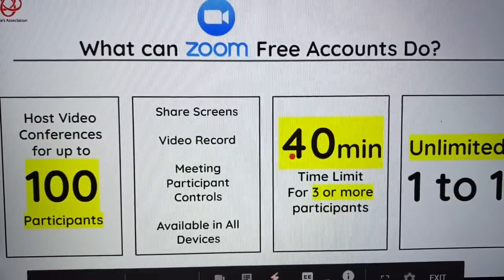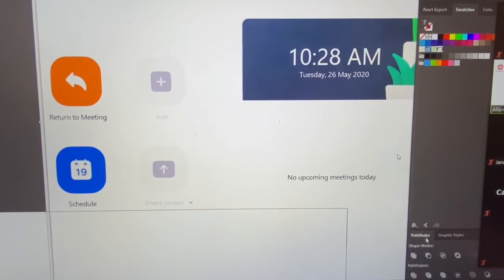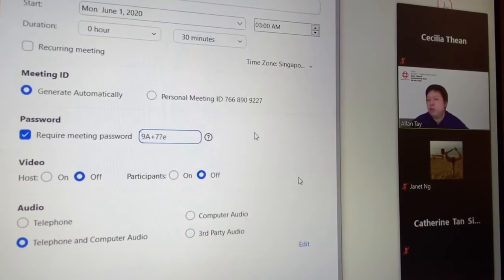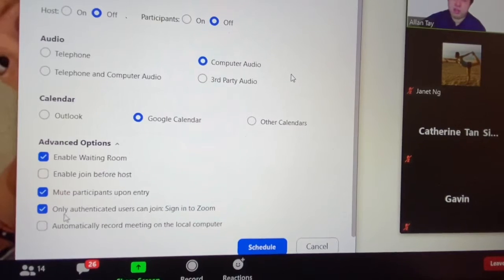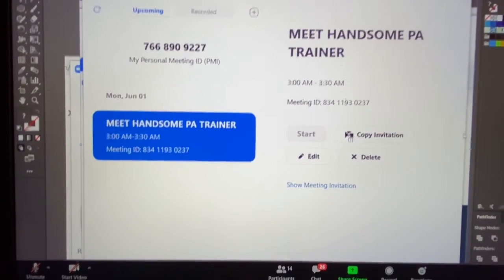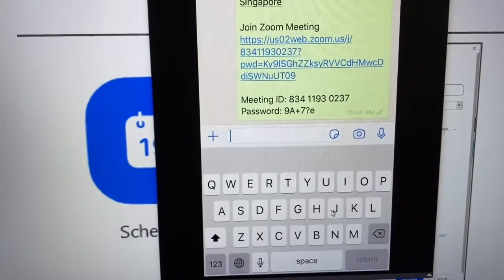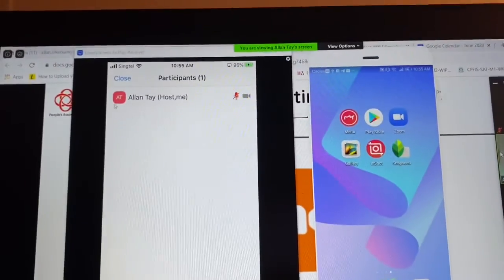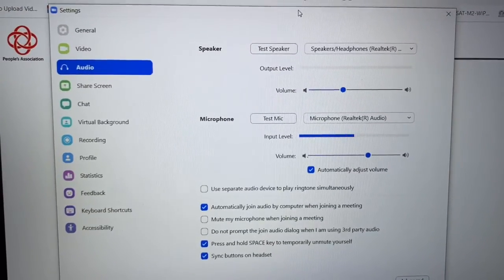26/5/20 网络课堂 （1）